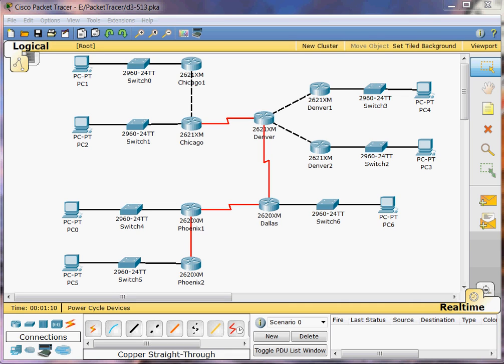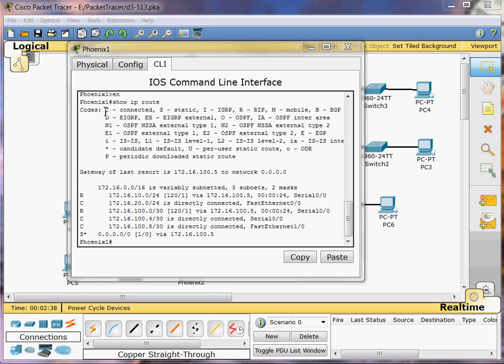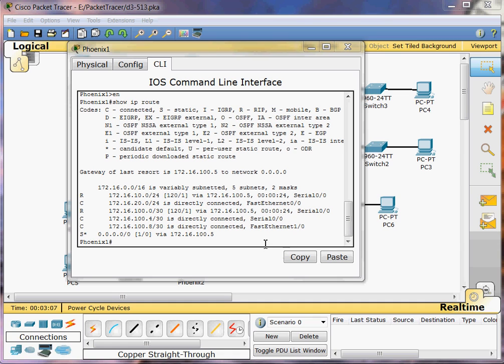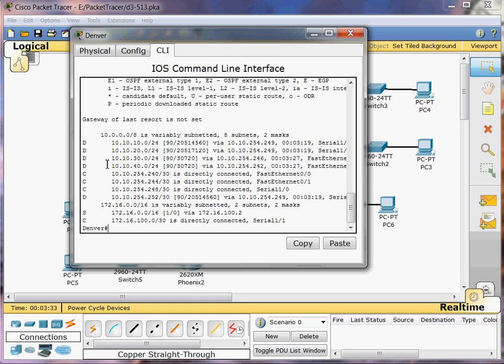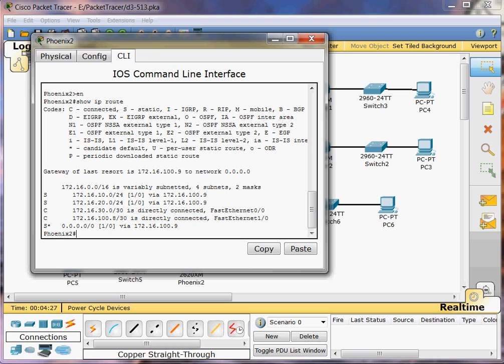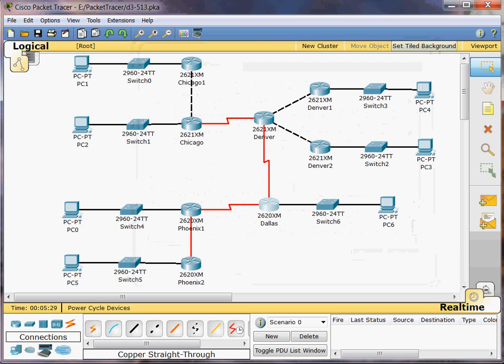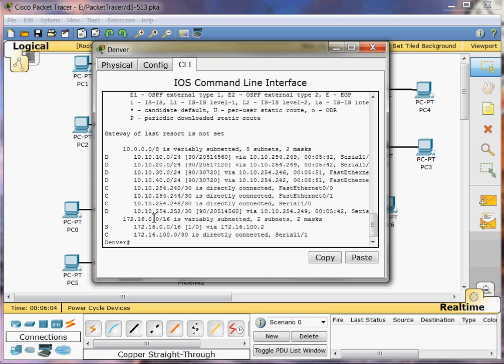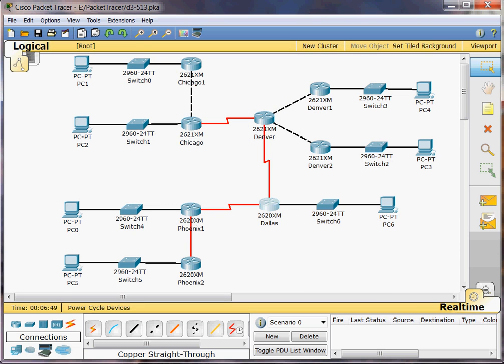Packet Tracer 513